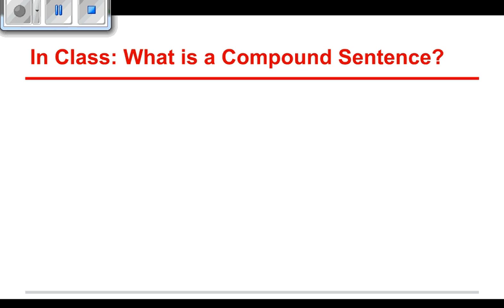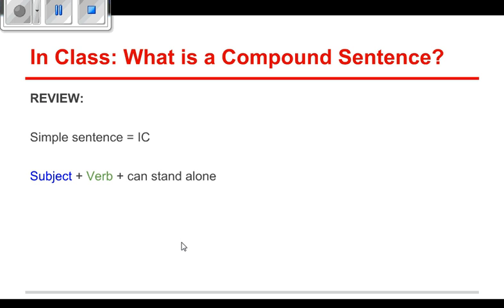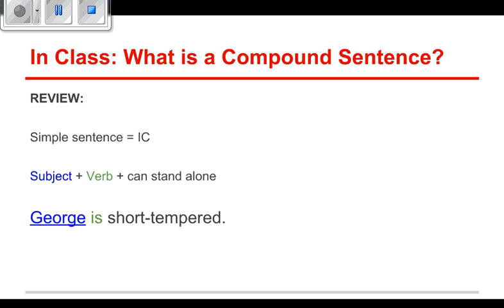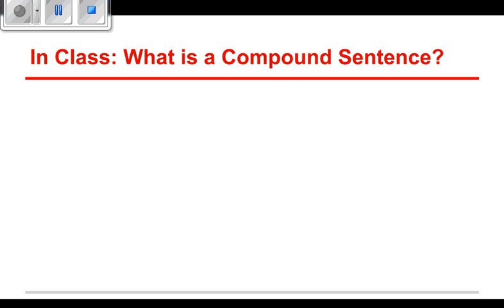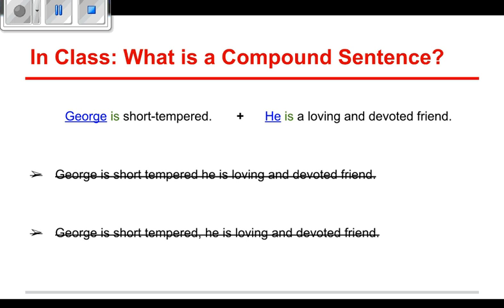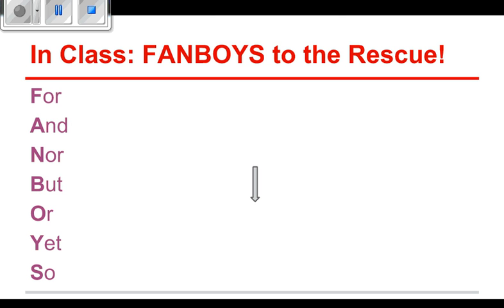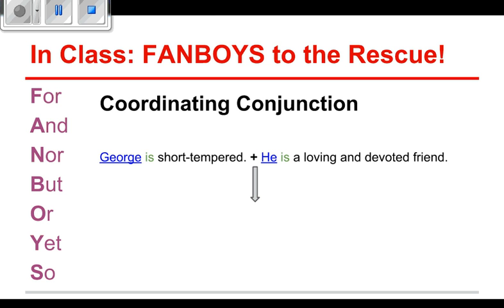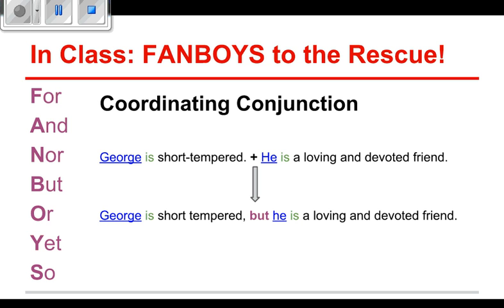Introducing Compound Sentences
This video provides you a quick review of what a simple sentence is. It will also go over how to create a compound sentence.